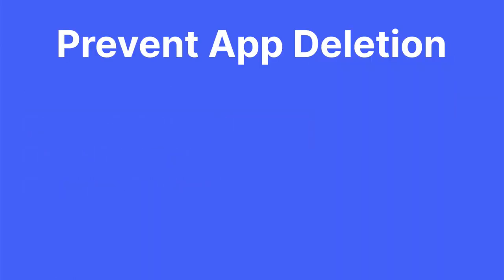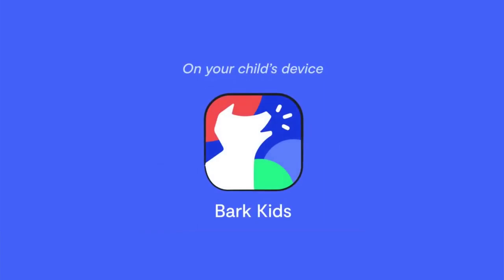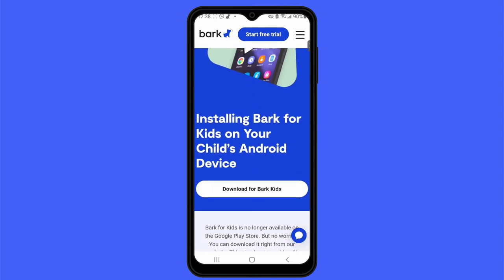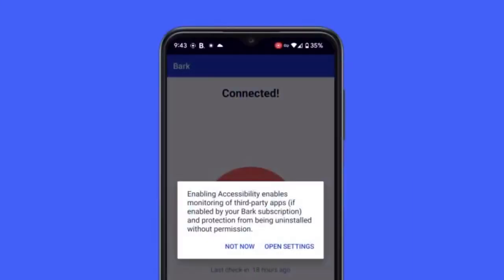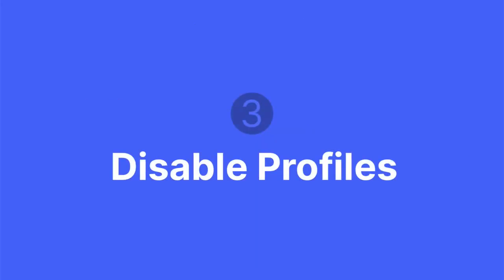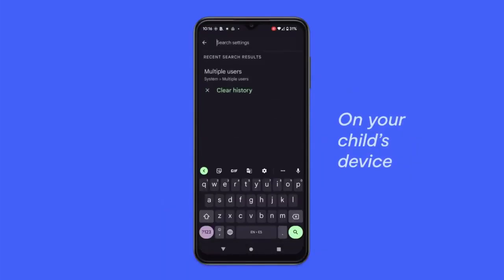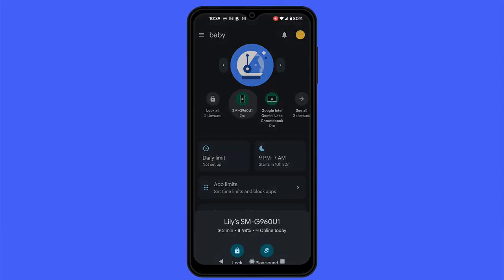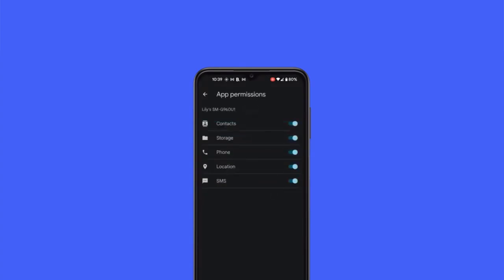3 Ways To Prevent Your Kid From Deleting Bark on Androids | Bark Support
The Bark Kids app for Androids comes with uninstall protection. Make sure it's set up with this video! Also get tips on what Family Link settings help keep Bark in place. You may also want to use Family Link for app approval, which allows you to deny any third-party VPN apps or vault apps.

If you want to keep it simple, order the Bark Phone! Because the Bark Phone comes with our software built-in and locked into place, the app can’t be uninstalled.